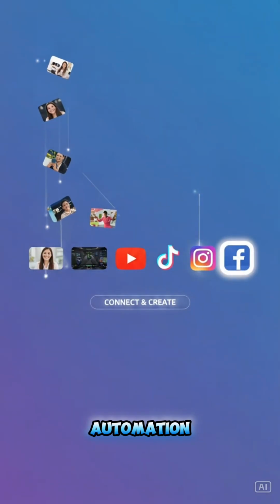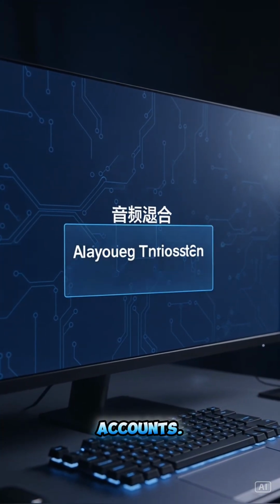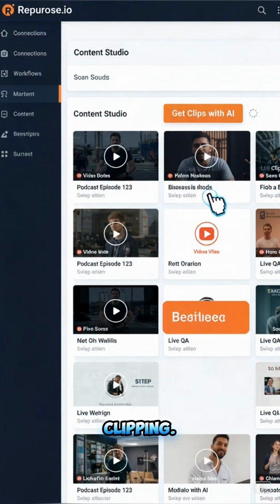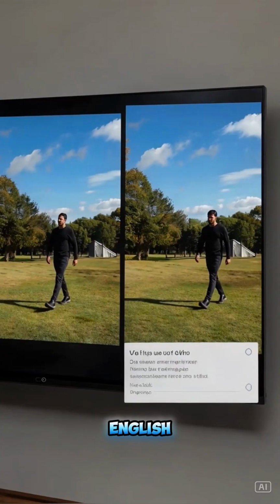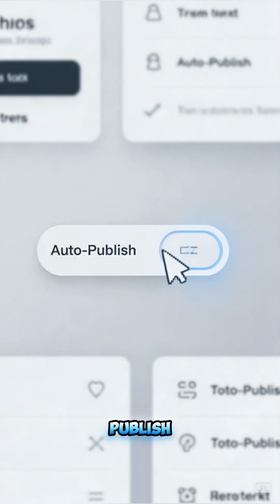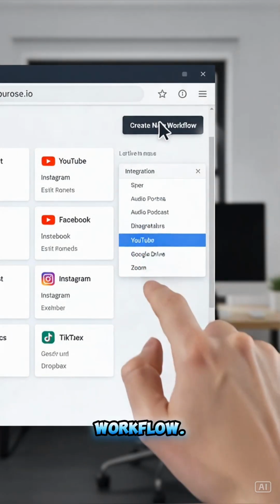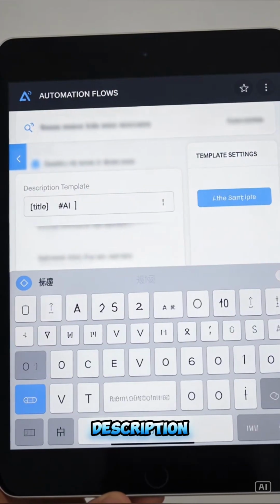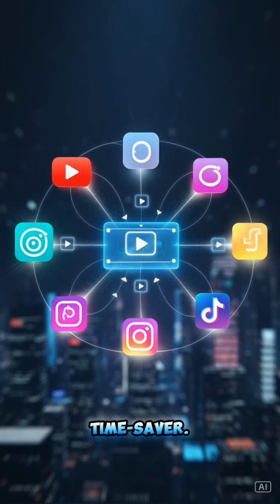Stop Wasting Hours Editing! Repurpose.io Full Tutorial | Auto Cross-Platform Content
Repurpose.io is the best AI tool to automatically repurpose & distribute your YouTube videos, podcasts, and live streams to TikTok, Instagram Reels, YouTube Shorts, LinkedIn, and X.
In this video, I show you exactly how to set up automation, auto clip highlights, auto-resize footage, auto-subtitle, and publish everywhere automatically.
✅ Get Repurpose Exclusive Discount Here: 【粘贴你的链接】
Timestamps:
00:00 The Problem Every Creator Faces
00:35 Affiliate Disclosure
01:00 What is Repurpose.io?
01:45 Core Features Explained
03:20 Full Step-by-Step Tutorial
05:20 Pricing & Which Plan You Need
06:10 Honest Pros & Cons
07:00 Affiliate Marketer Secret Strategy